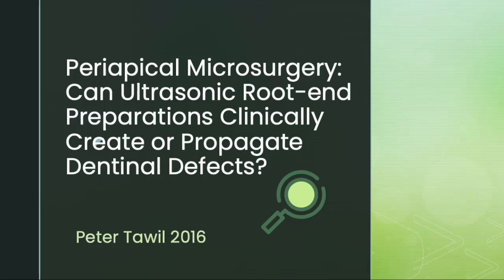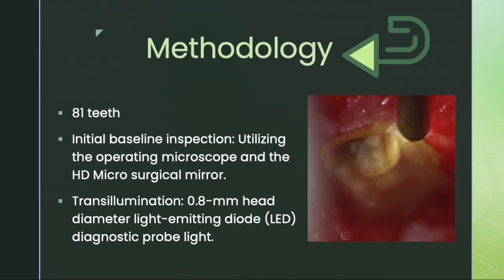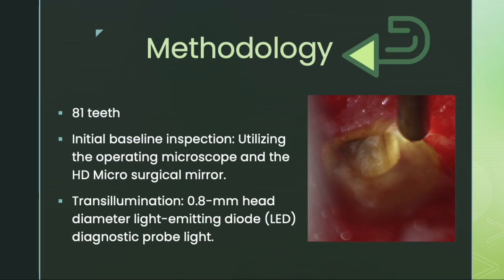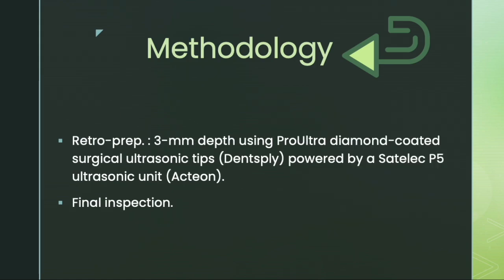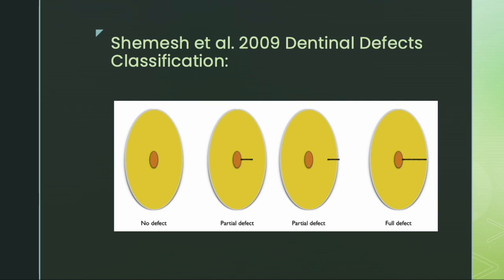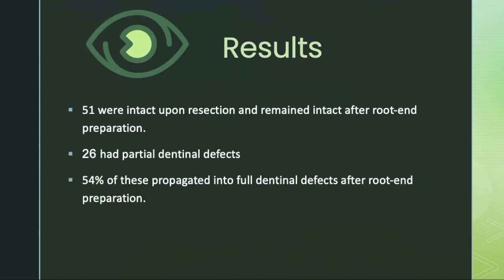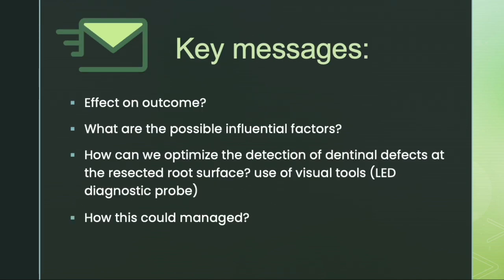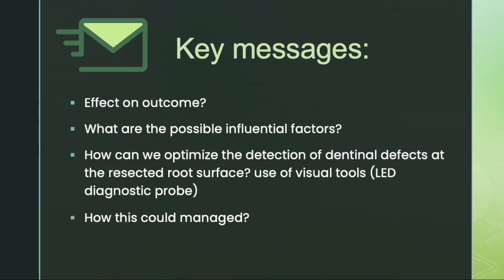Peter Tawil, 2016